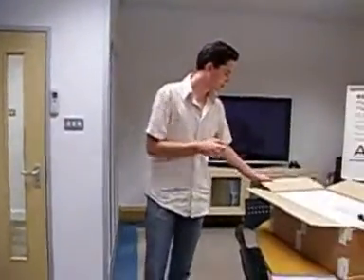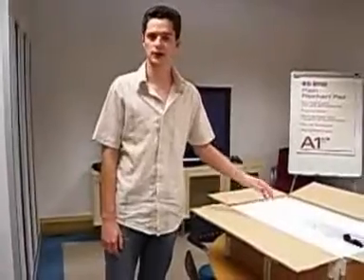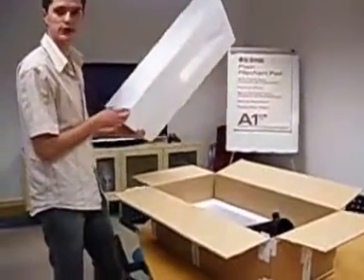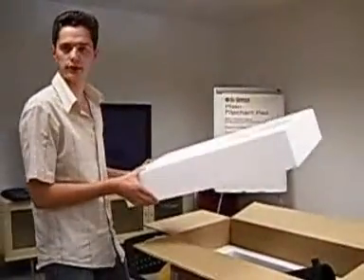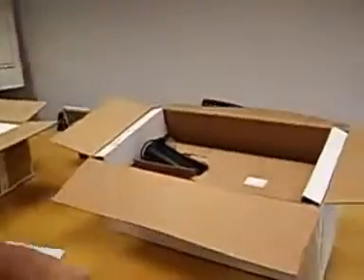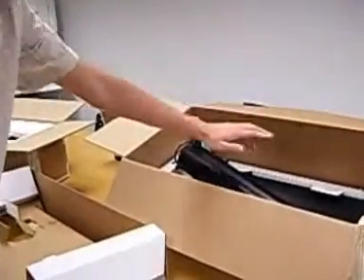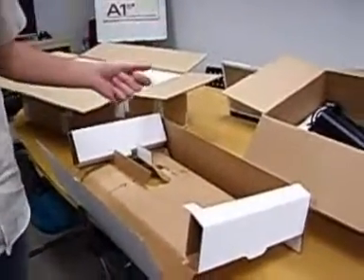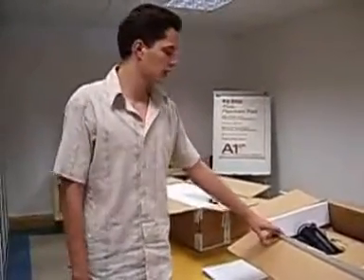New packaging for Solar Panel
I'm a french student and I've worked with Smurfit Kappa in order to create a packaging for Solar Panel.